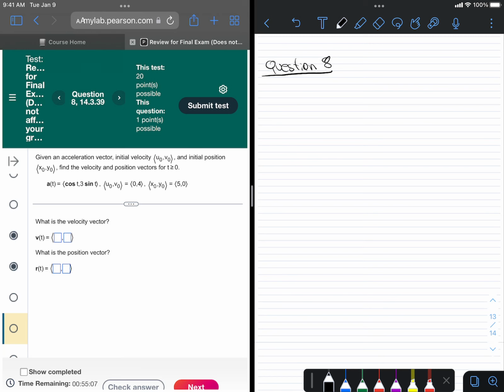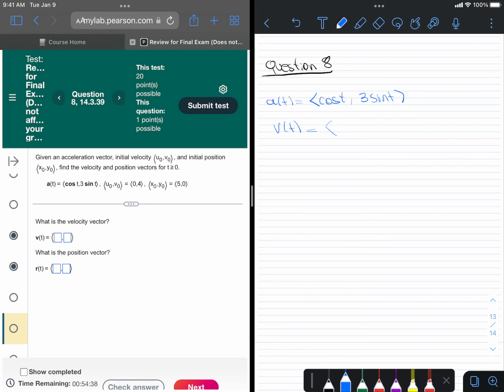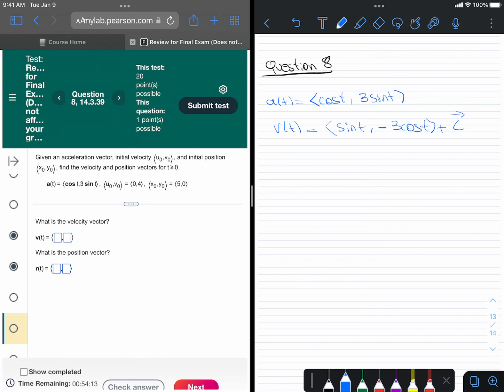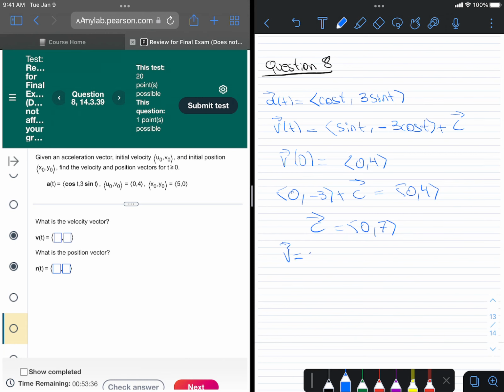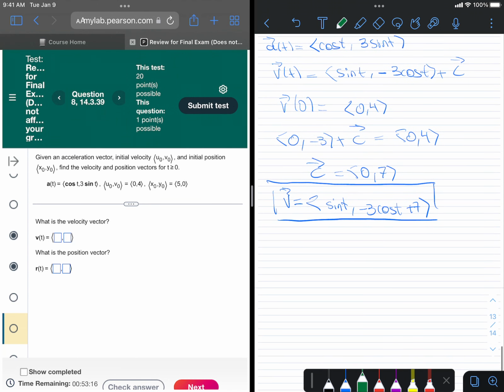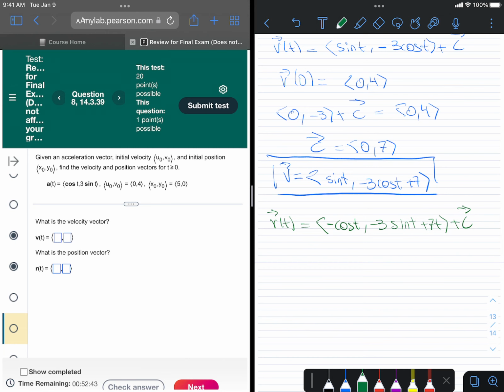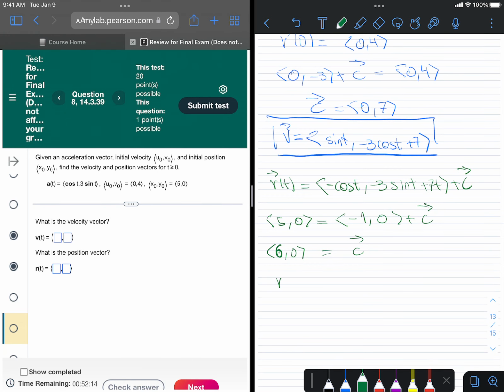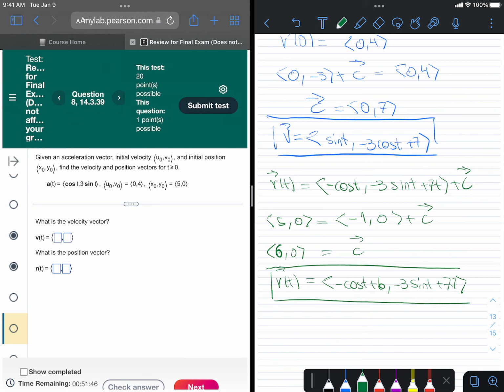Using Antiderivatives to find velocity and position